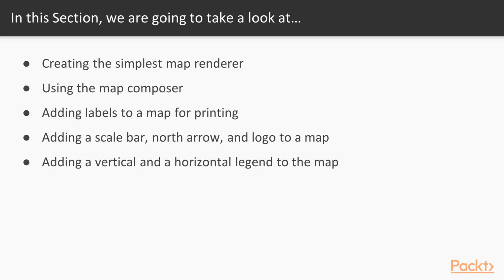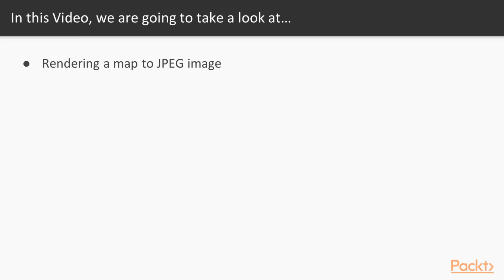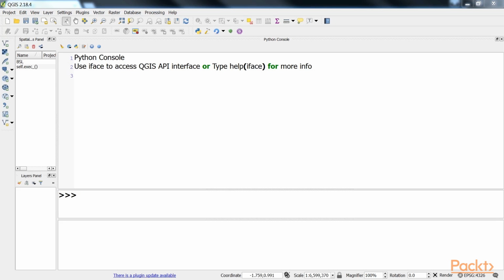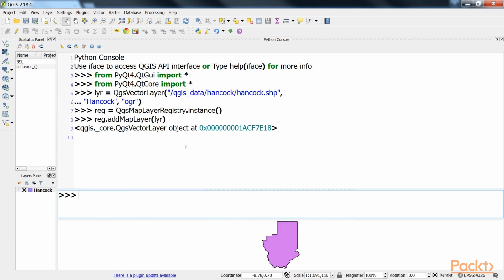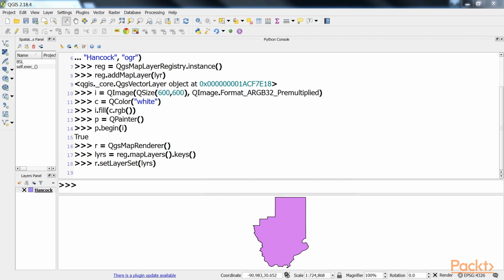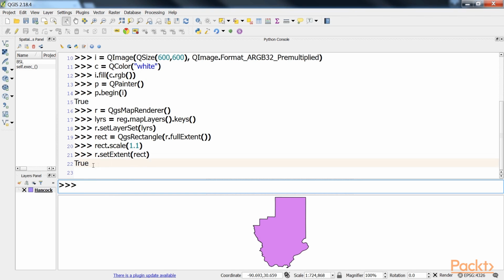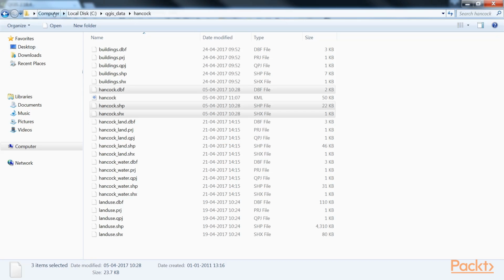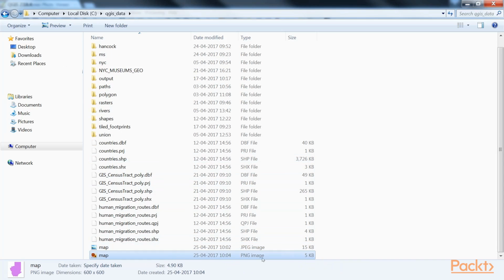Automated GIS Workflows with PyQGIS : Creating the Simplest Map Renderer | packtpub.com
In order to turn a dynamic GIS map into a static map image or document, you must create a renderer to freeze the map view and create a graphic version of it. In this video, we'll render a map to a JPEG image and save it.
• Load shapefile, and add it to the map
• Create a blank image and set up the map view
• Render the map image, and save it